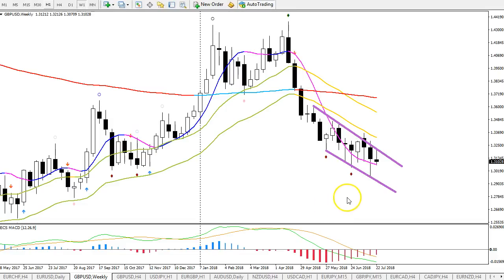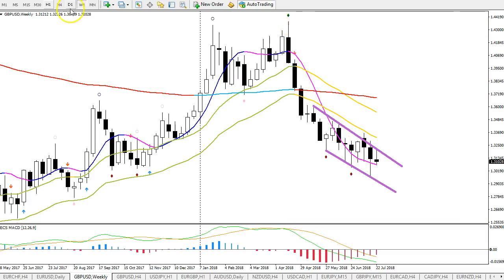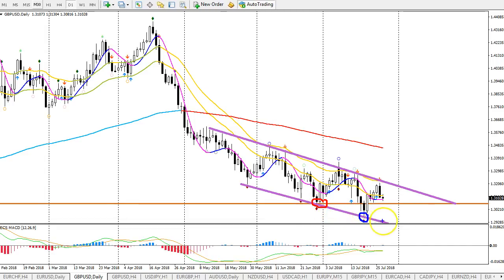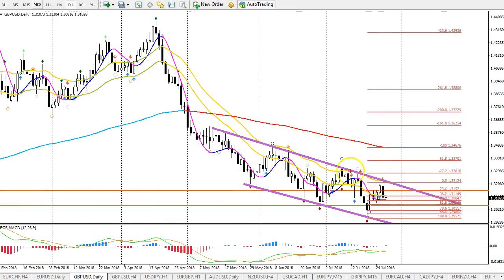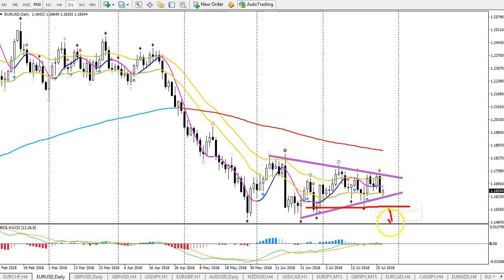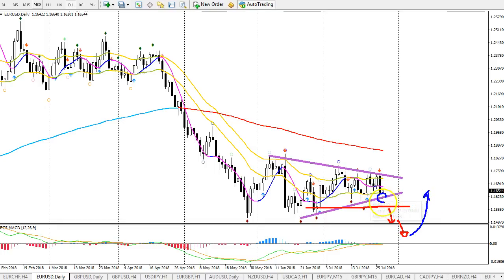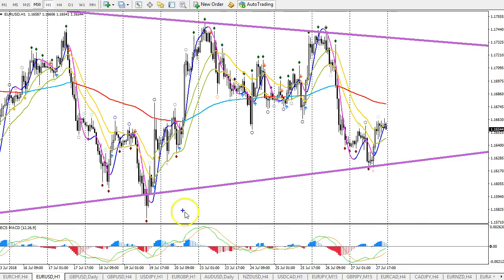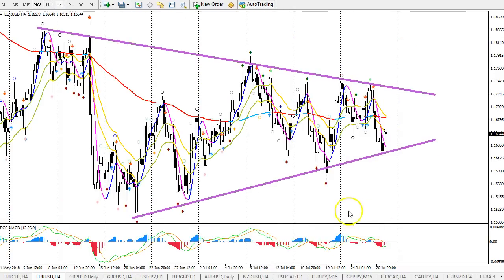EUR/USD, GBP/USD Analysis & Setups 29-30 July '18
The EUR/USD is expected to bounce at the bottom and support of a triangle chart pattern due to the bullish ABC wave pattern. The GBP/USD seems to be be building bearish ABC pattern after completing 5 bullish waves.